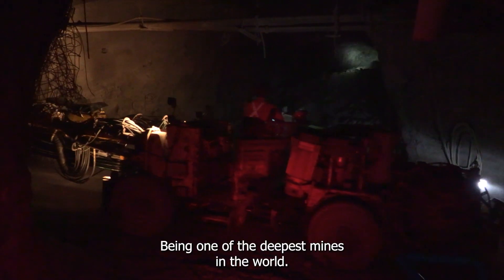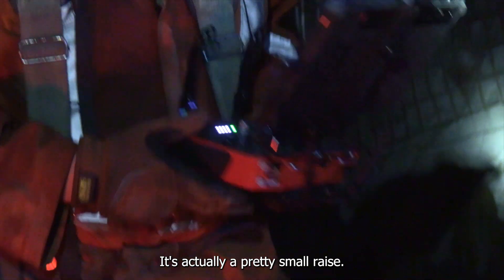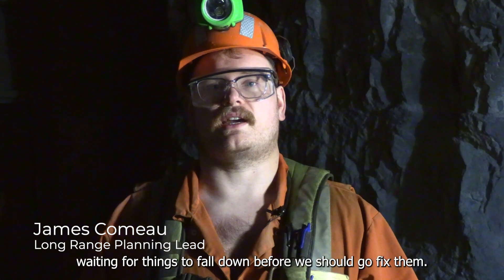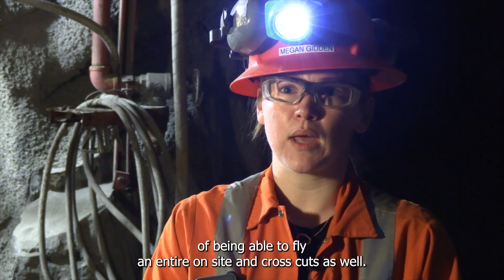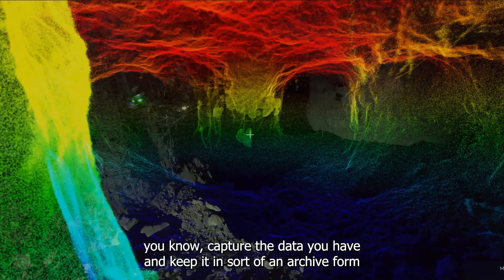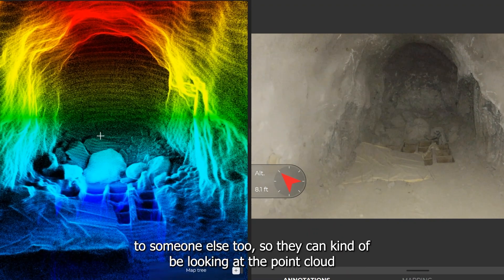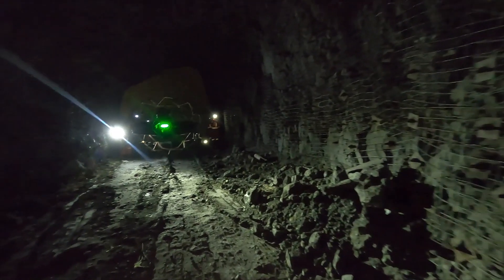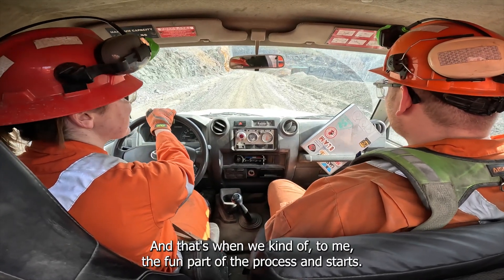Drone inspects the deepest mine in the world at Glencore Kidd Operations. Discover mining drones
Discover how mining drones are revolutionizing underground and open-pit operations by making them safer and more efficient.

In this interview with James Comeau and Megan Gidden from Glencore Kidd Operations, discover how to use Flyability’s Elios 3 to capture visual and LiDAR data in one flight, in the most inaccessible spaces. Elios 3 is used to perform ore pass inspection or hang-up localization precisely and from a safe distance. Elios can get into places that other drones just can't sneak into, and it covers much more ground than humans can on foot, without the need for additional equipment. "It is a true replacement for human eyes underground" to get the highest quality data that you can within the timeframe that you have. The ability for the plant to have both LiDAR and video collected in the same flight time is invaluable.

Discover how mining drones are revolutionizing underground and open-pit operations. Elios 3 is an inspection drone made for confined space inspections and can be used as a mining drone for mapping and surveying, or as an emergency response drone. From 3D mapping and volume calculations to equipment inspections and progress tracking, learn how drone technology reduces risk, minimizes downtime, and delivers powerful insights.